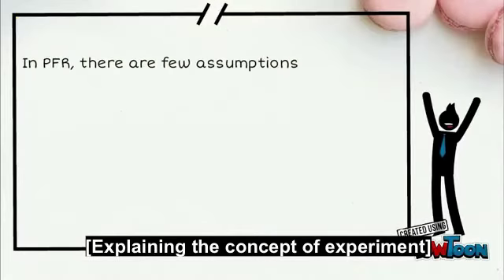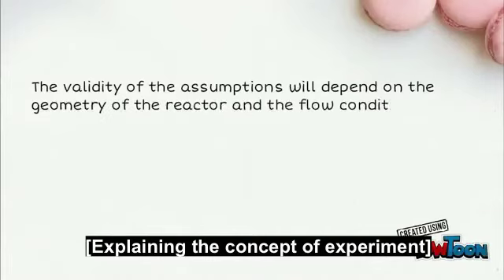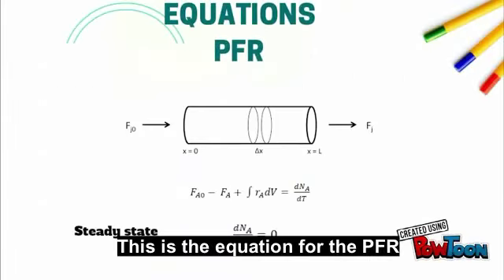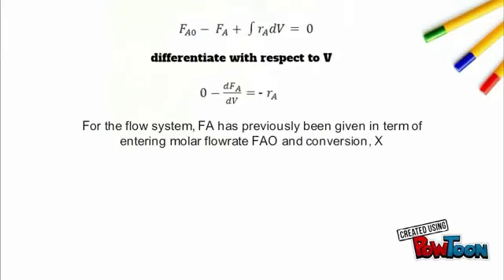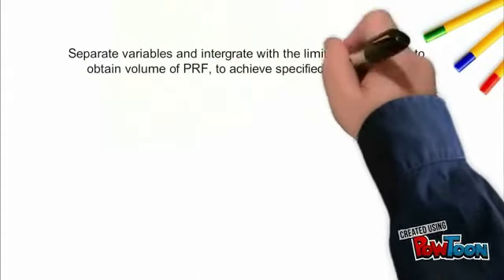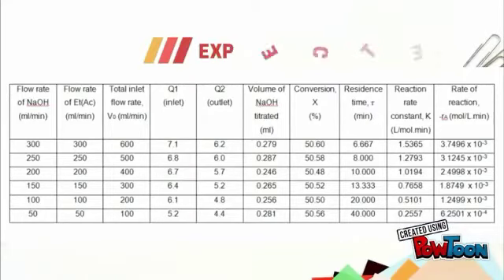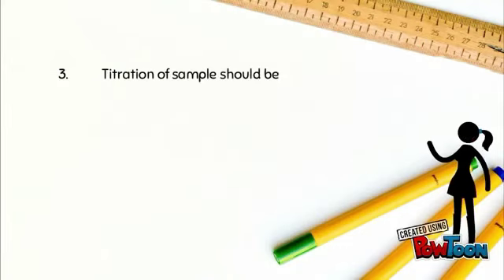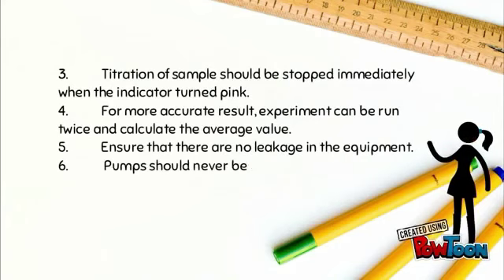Group 5 - Experiment 6